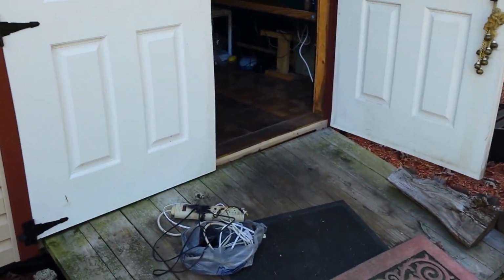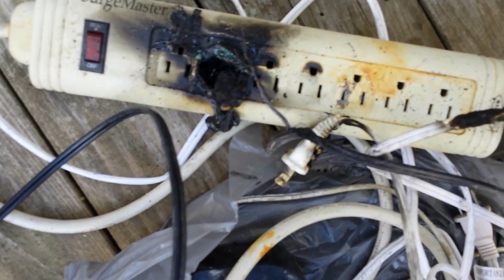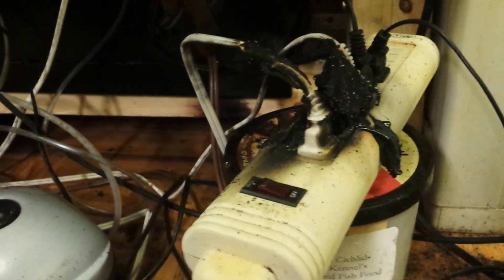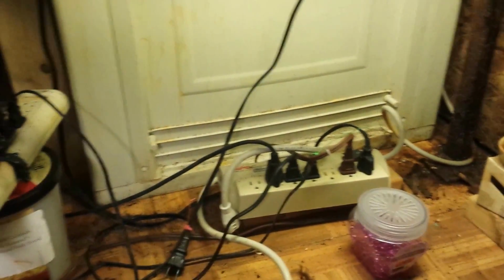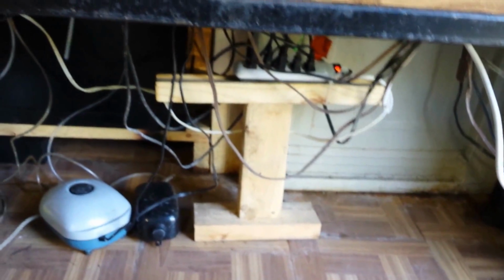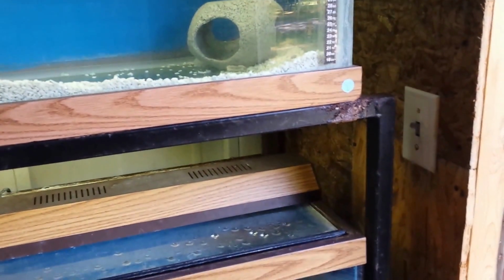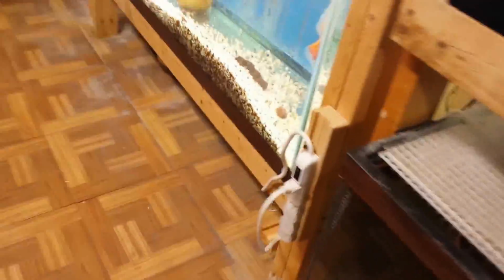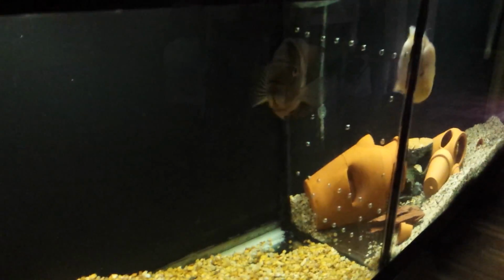Skip's Aquatic Community Safety Video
I made this video to assure that the people in this  aquatic community don't make the same mistake I have. Happy fish keeping :-)